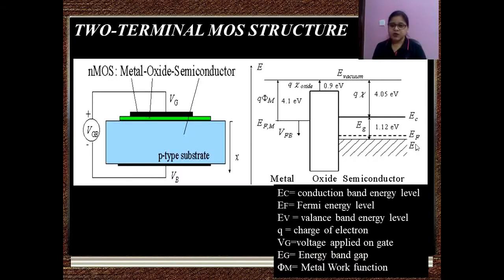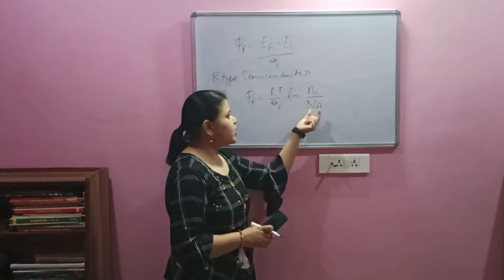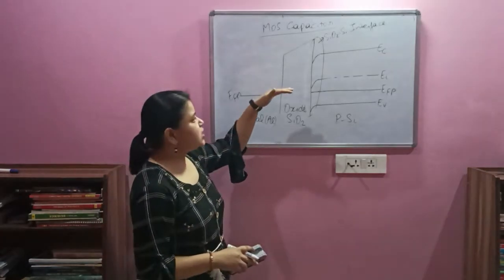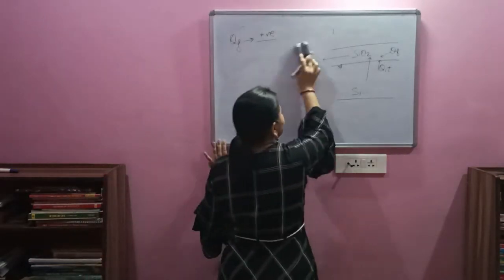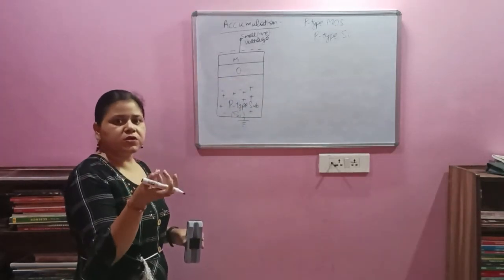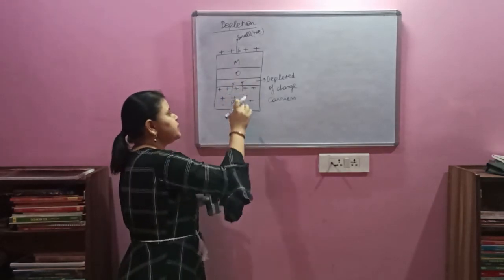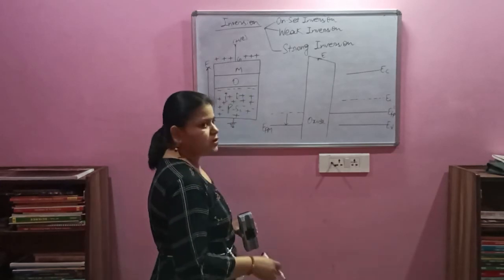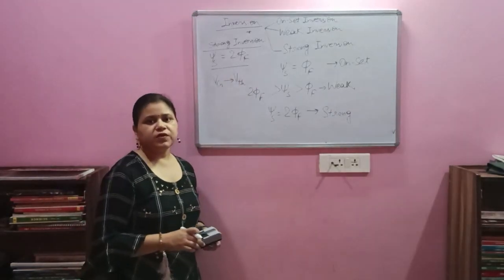VLSI Design - Lecture 4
MOS Capacitor - Design, Working, Band diagram, Accumulation, Depletion and Inversion region in MOS device